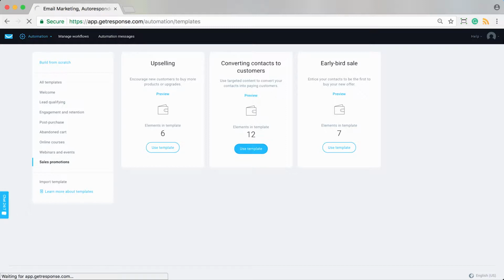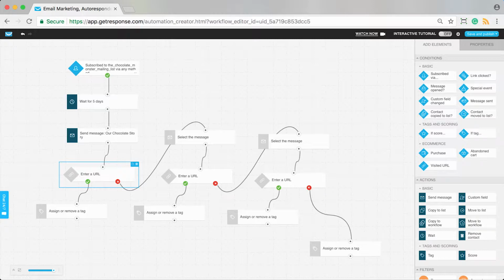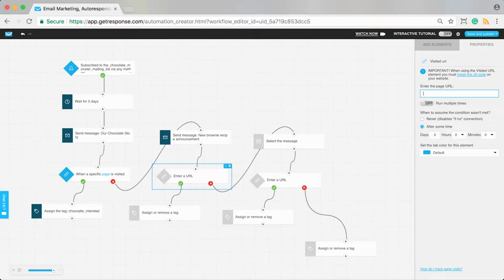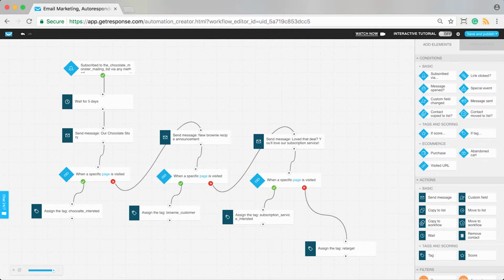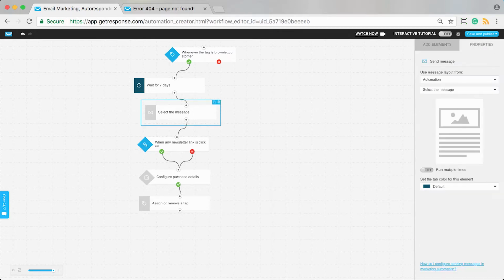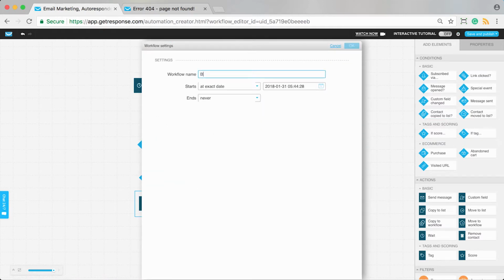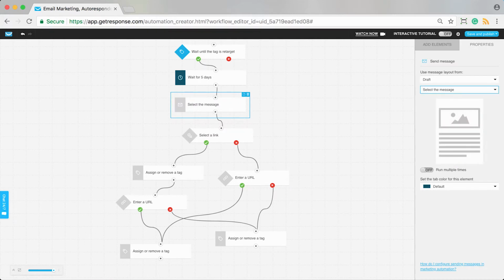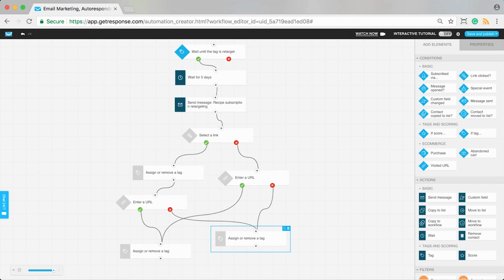How to use one template to trigger two workflows | Marketing Automation Templates Tutorial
In this marketing automation templates tutorial, learn how to use one template to trigger two workflows inside GetResponse.

World’s Easiest Online Marketing
▶ Responsive Design
▶ Marketing Automation
▶ Landing Pages
▶ Webinars
▶ Autoresponders

Hungry for more? Watch our best series!